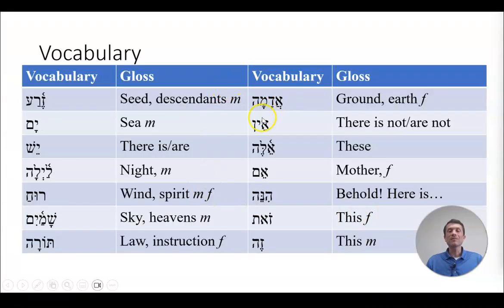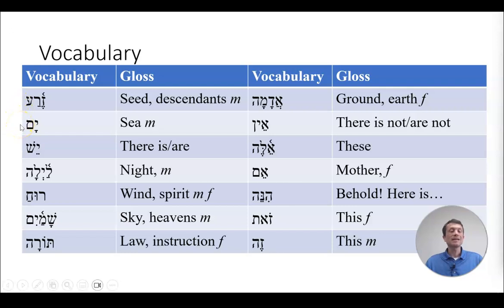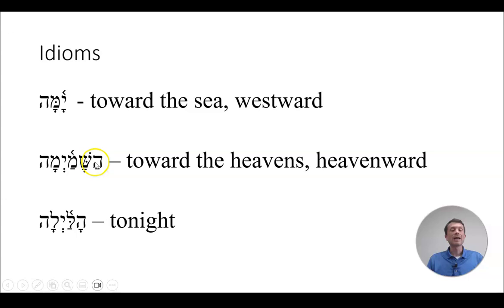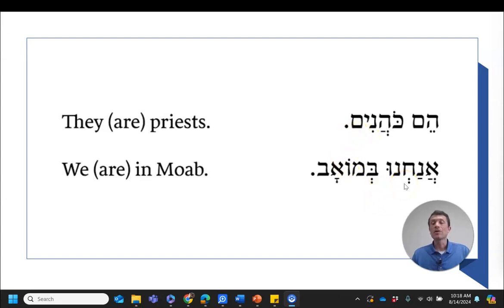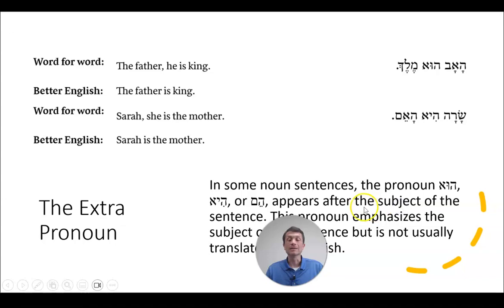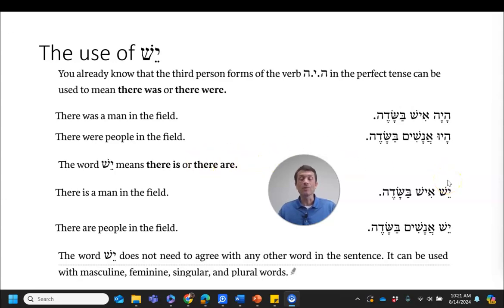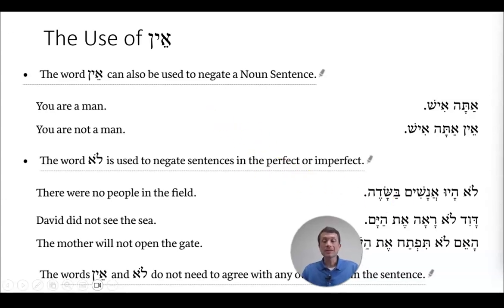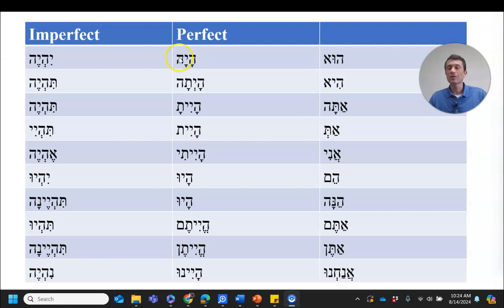First Hebrew Primer Chapter 13